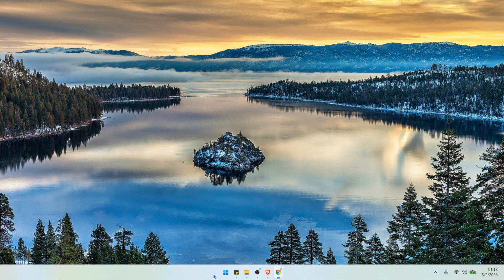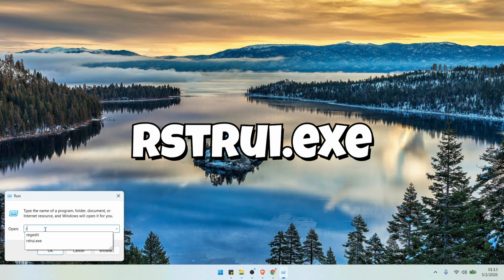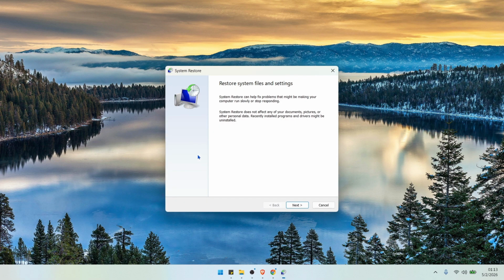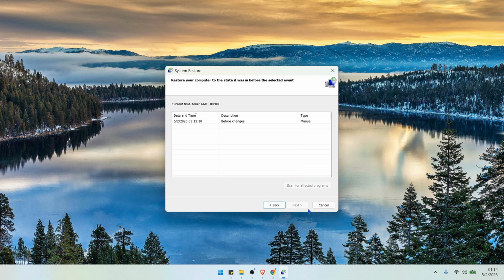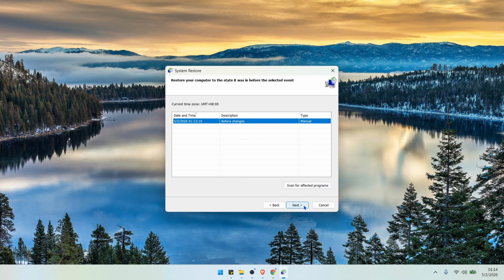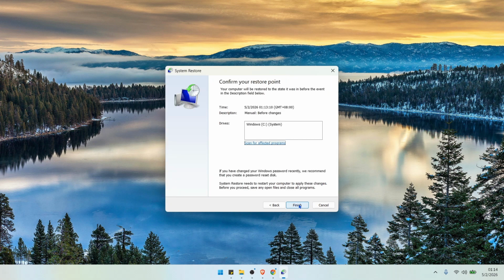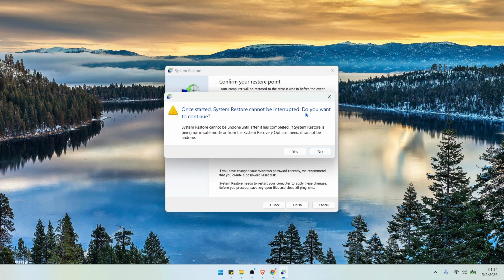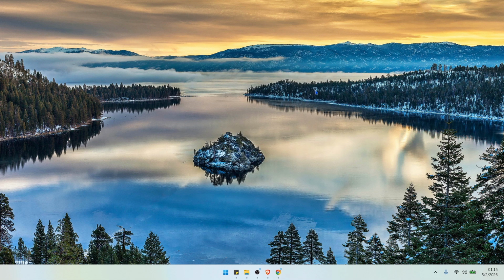How to Use System Restore in Windows 11 - Fix Problems Quickly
Learn How to Use System Restore in Windows 11 step by step.

In this tutorial, I’ll show you exactly How to Use System Restore in Windows 11 in a simple and beginner-friendly way. Follow along and you’ll have it set up in just a few minutes.